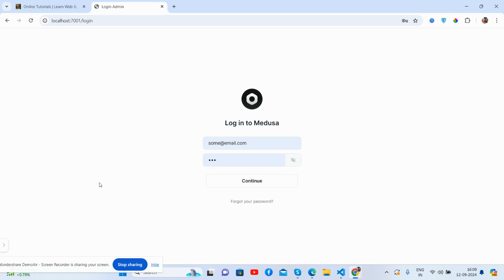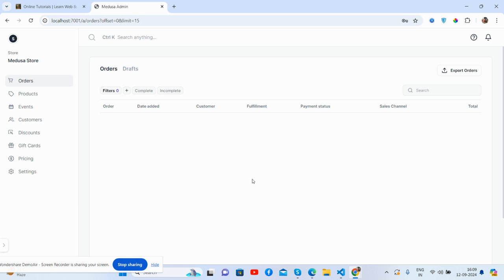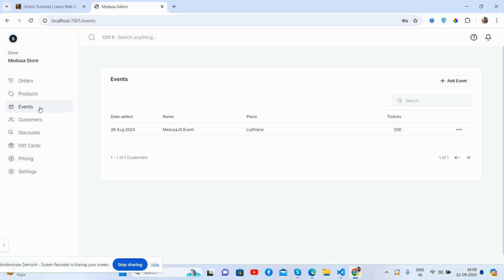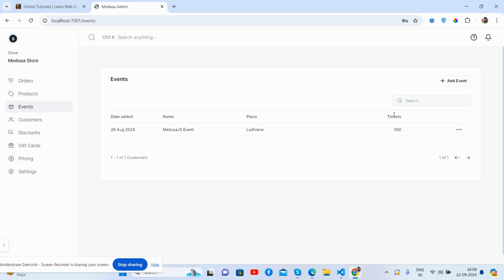How to Create a New Page in Medusa Admin Widget?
How to Create an Admin Setting Page - Medusa
Medusa admin customization dashboard
Medusa admin customization

Thanks